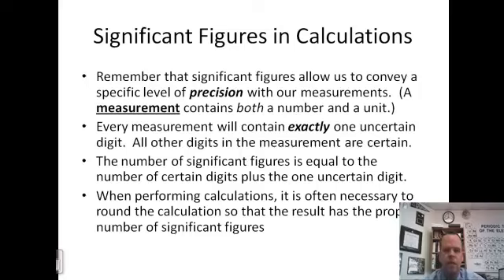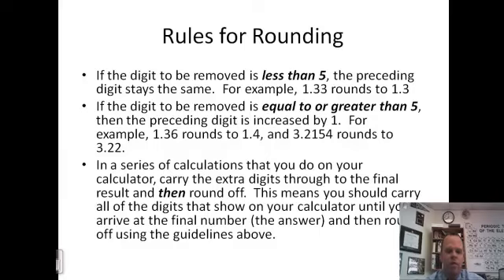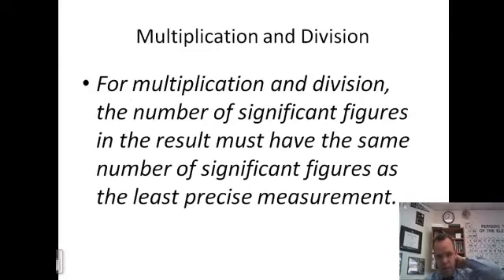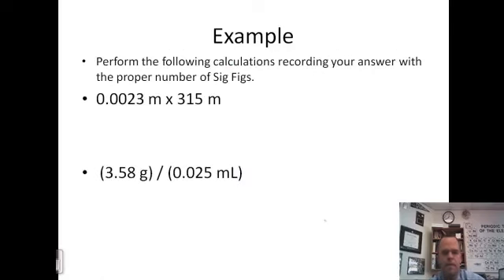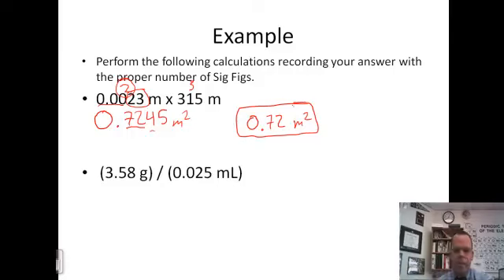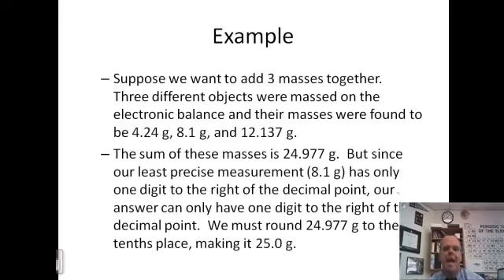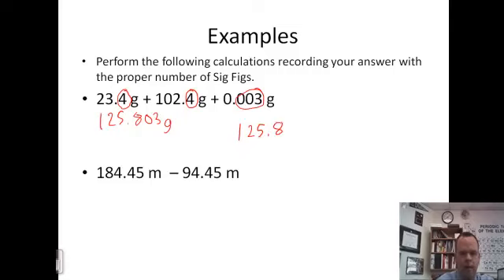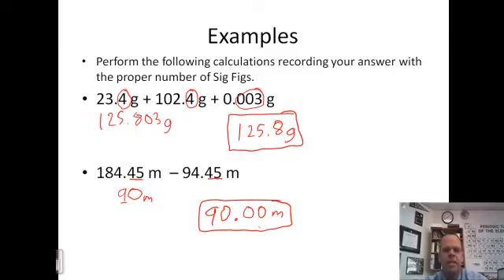Calculations with Significant Figures